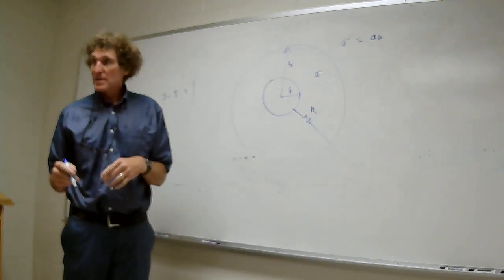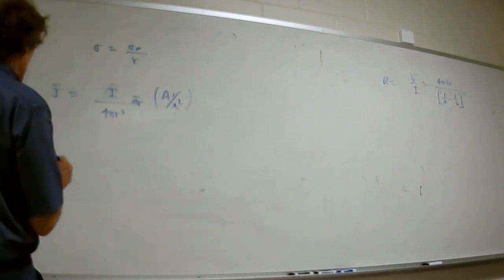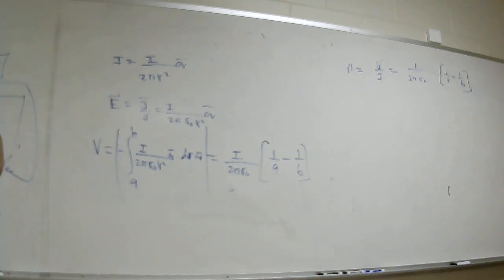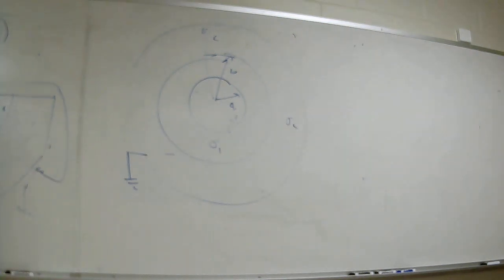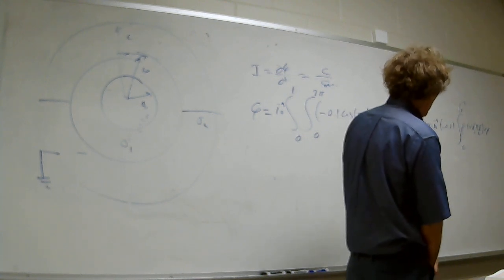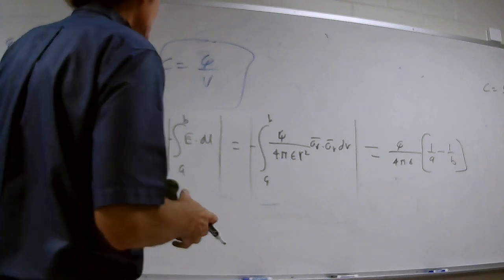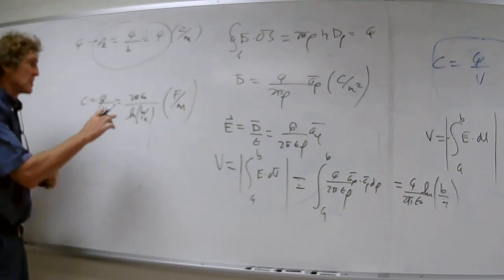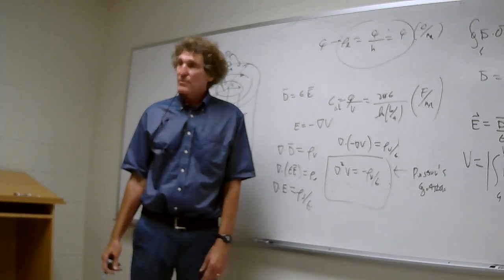ELEC 3310 Summer 2023 Lecture 13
This is the thirteenth lecture of EMAG recorded on Friday, June 16 2023.